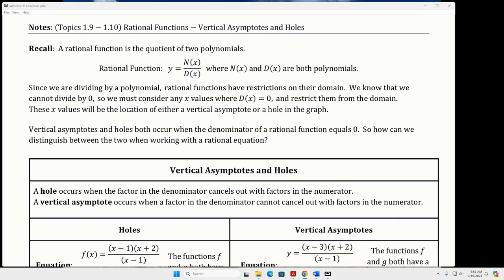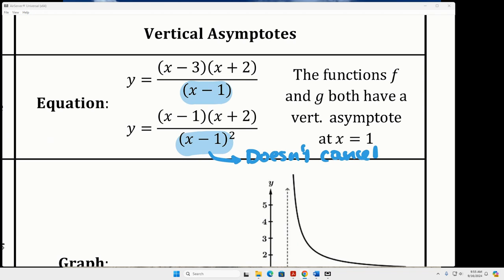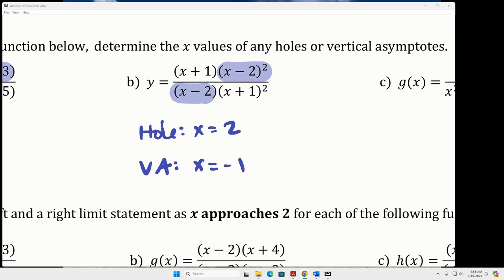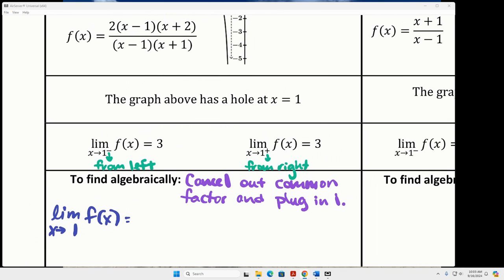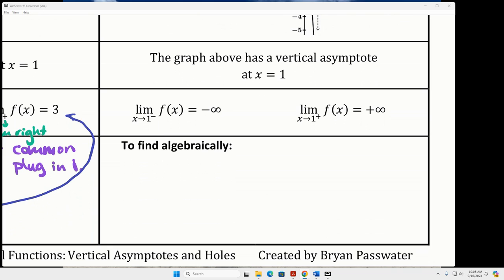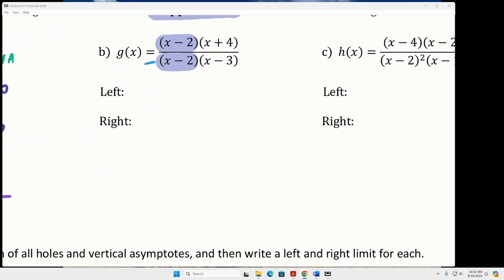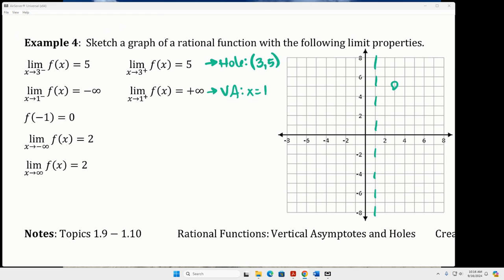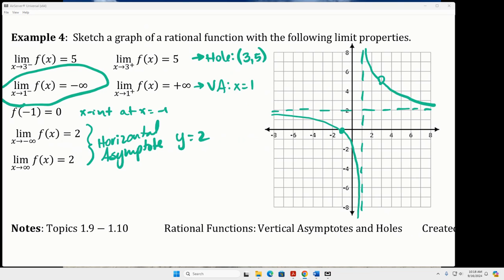Topic 1.9-1.10 Vertical Asymptotes and Holes